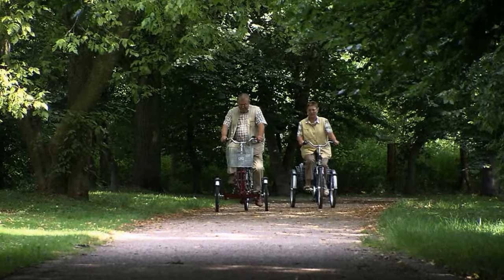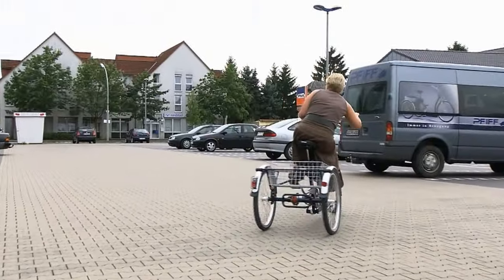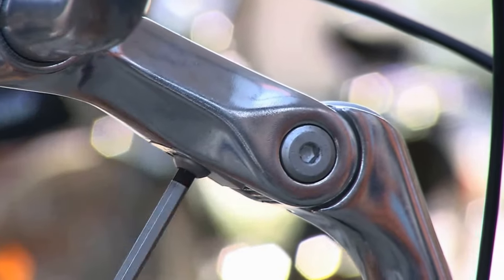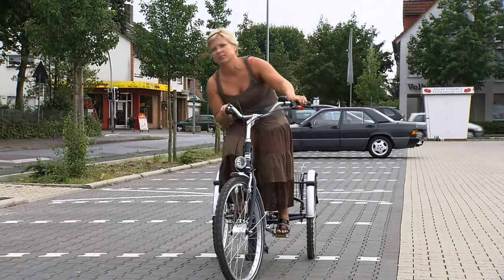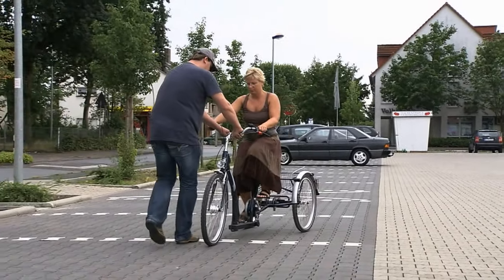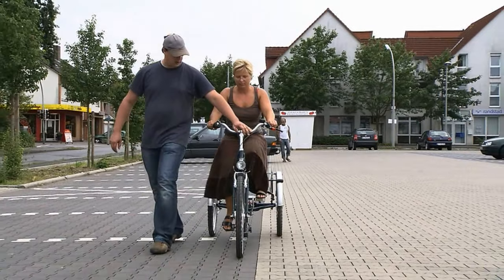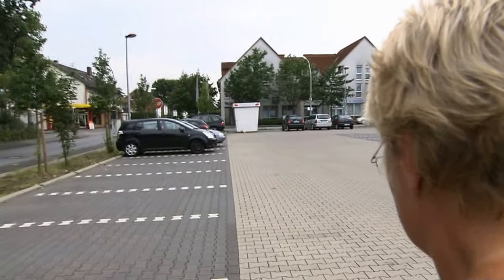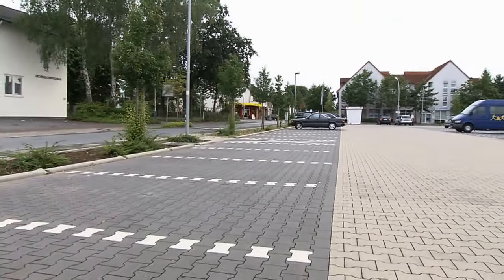How to ride a tricycle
The change from a normal bicycle to a tricycle is not easy for every person, because the quality of riding pleasure is way different. If you are comply on our manual in this video, the change from a normal bicycle to a tricycle will be a lot of easier for you. You get different tipps about the tuning of the tricycle and your position of your upper body while you are driving.